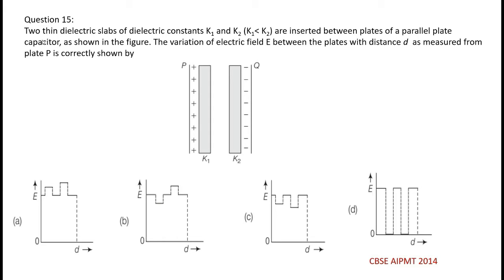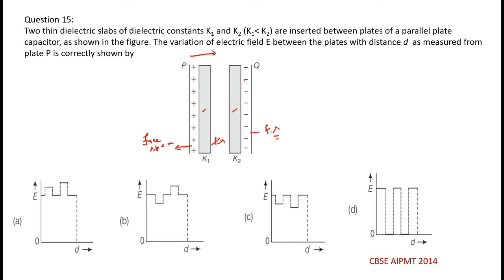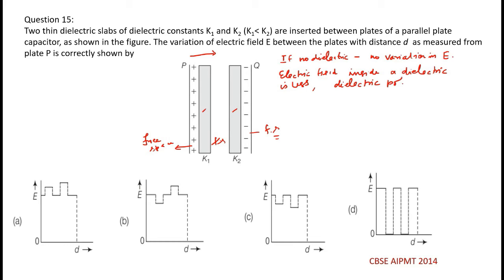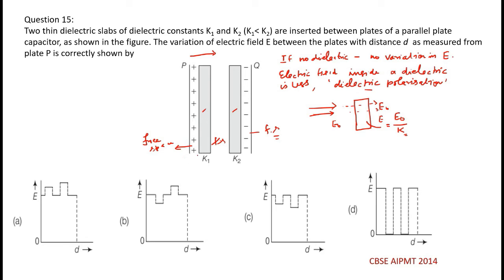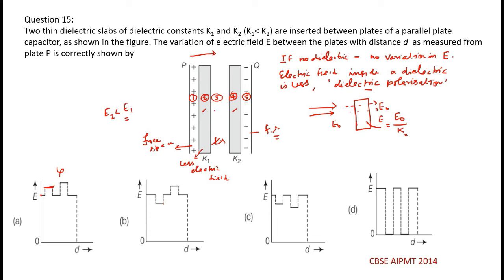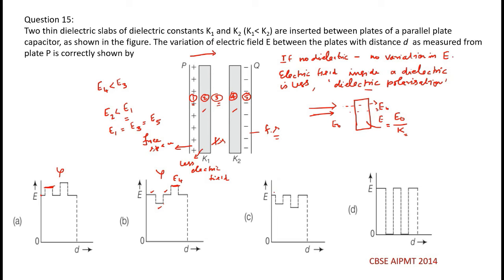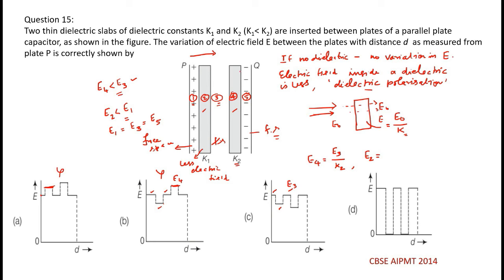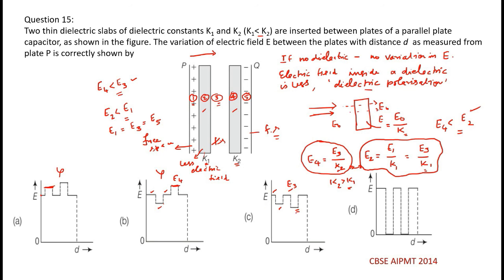NEET practice l Physics l Question 15 l Electrostatics l parallel plate capacitor l dielectrics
NEET practice l Physics l  Question  15 l Electrostatics l parallel plate capacitor l dielectrics l Electric field l polarisation l Graphs